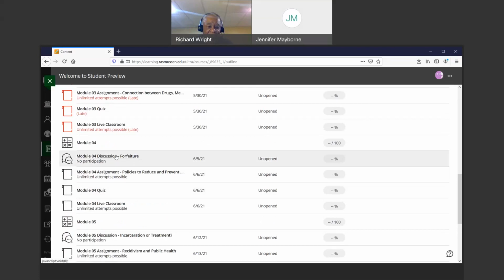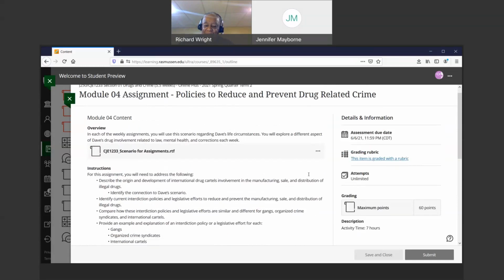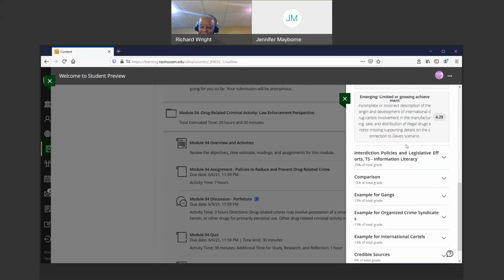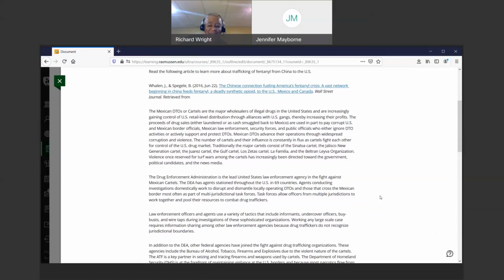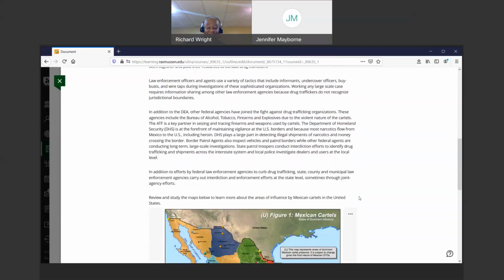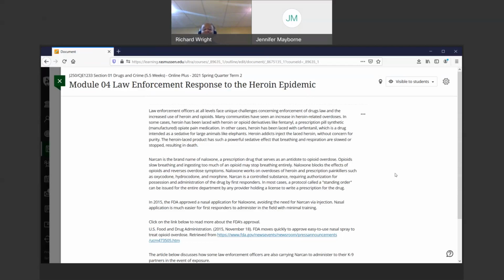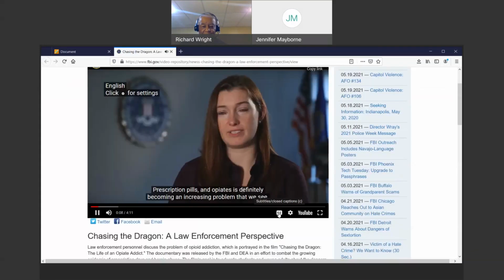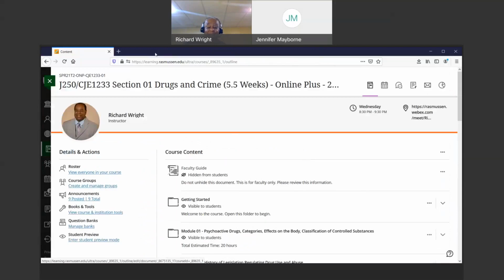J250 T2 Drugs and Crime Week 4 Lecture Spring, 2021 Quarter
Rasmussen University-Professor Richard Wright